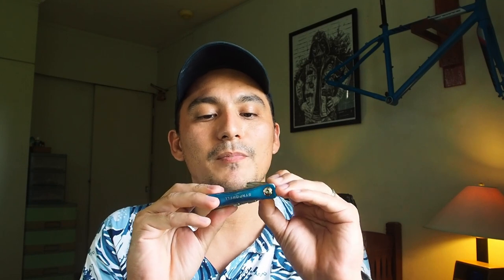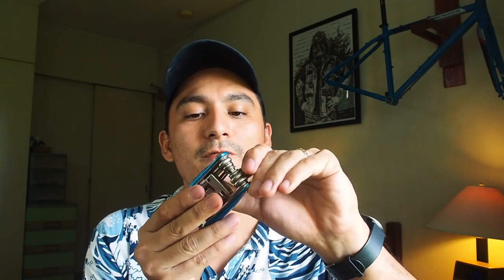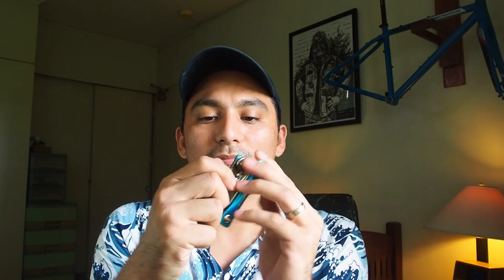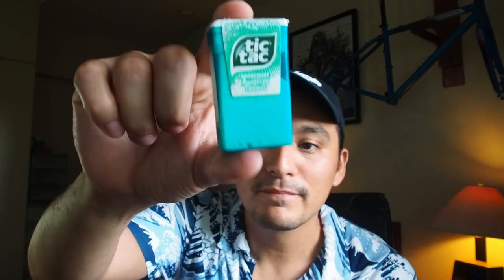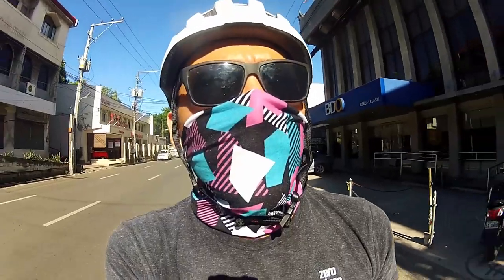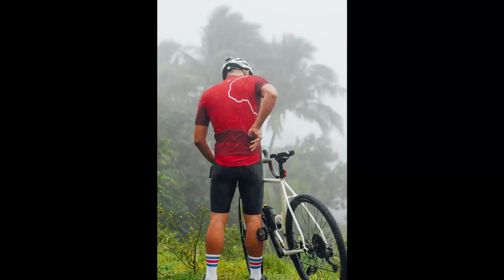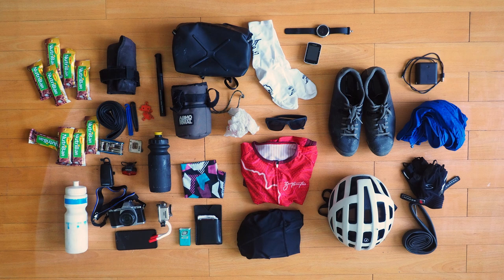What to Pack for a Bike Ride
Of course, you can go on a ride and bring nothing. That's cool too. Oh! Don't forget the bike!
What to bring to a ride?

Less than 2 hours
- Look at the saddle bag
 - Inner tube
 - Tire levers
 - Multi tool
 - Missing link
- Hand pump
- Front light
- Back light
- 1 water bottle
- 2 cameras
- Salt thing. Sorting it out but a swipe every time I eat.
- Phone
 - Strava beacon feature
- Handle bar bags
 - Chrome
 - Abnormal
- Plastic
- Wallet
- Scarf
- Shades
- Bib shorts
- Cycling jersey
- Helmet
- Garmin edge 520
- Garmin vivosmart

More than 2 - 5 hours
- Food - A bar for every forty minutes - 5 bars
- Another bottle

More than 5 hours
- Food - 5 bars
- Power bank and wire
- Rain coat but to be honest I haven't really used it.
- Gloves - maybe?
- Another inner tube

HOST INFO
Carlo Villarica - Bike | Photography | Podcast - Enthusiast